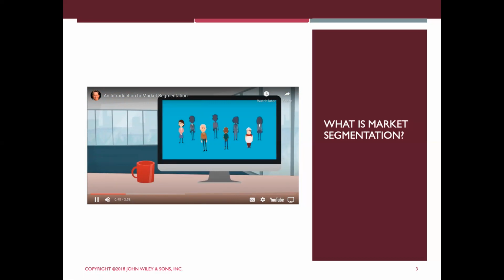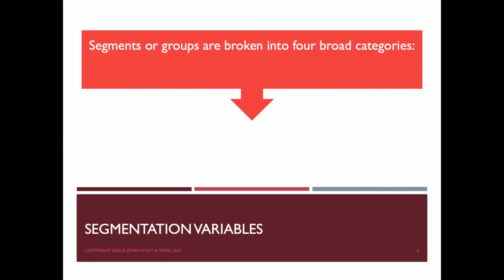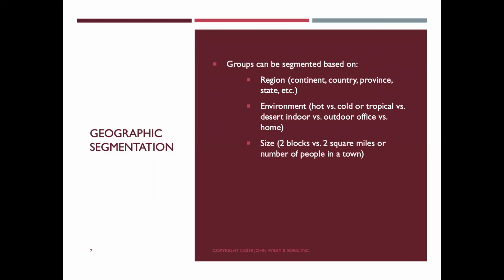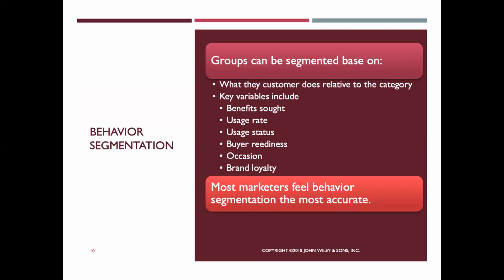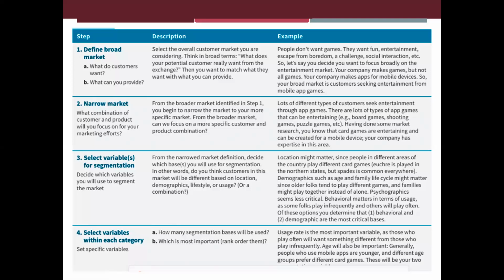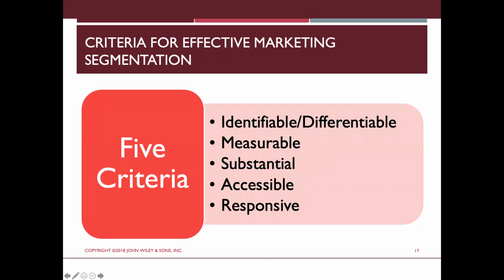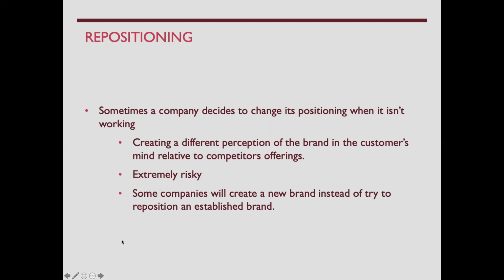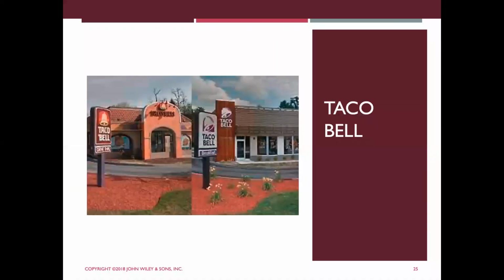Greenville University - MRKT 335 - October 6, 2021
Chapter 6 on Segmentation, Target Marketing, and Positioning in Marketing Case Studies at Greenville University.